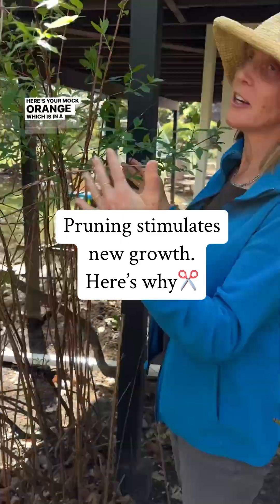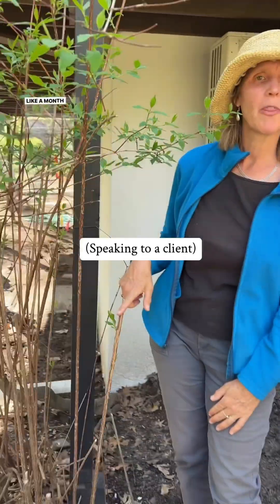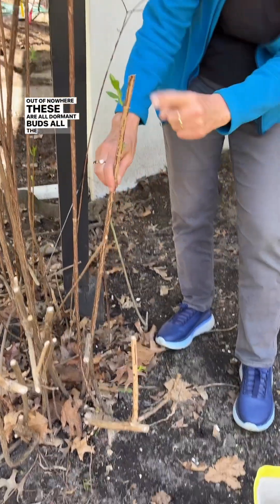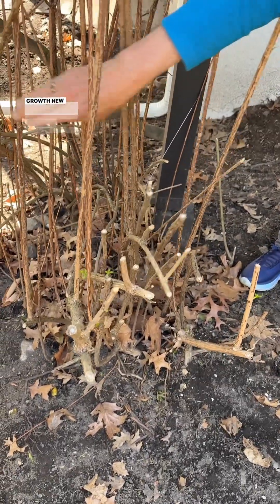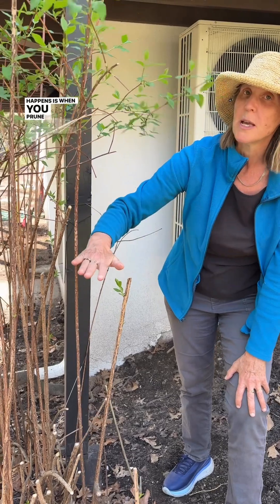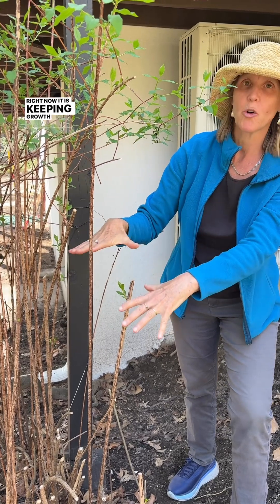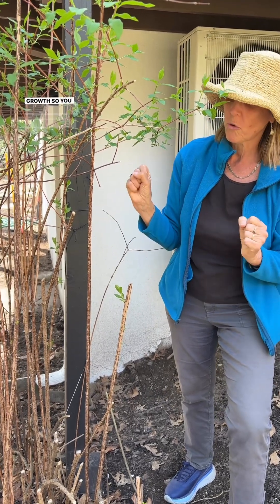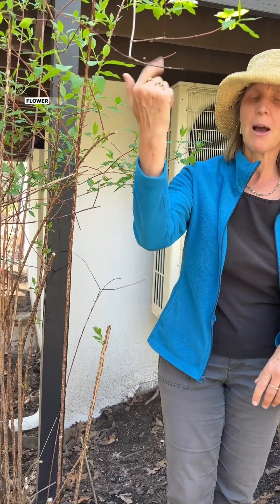What Happens When You Prune Shrubs? (Hint: they grow back!)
There are hormones (auxins) that keep horizontal/lateral growth at bay so the plants can get taller. This is known as “apical dominance.” When you prune the tops or tips of plants those hormone levels decrease and the plant is able to grow more along the stems and branches. This keeps the plant alive in the case of massive pruning or injury, and results in a fuller plant after pruning. This is due to the drop in hormones but also because the plant naturally wants to repair itself and it can now devote its resources to creating a bunch of new growth. It also may have more light and air as a result and this also helps!

Takeaways: 1. Don’t fear pruning! 2. It’s counterintuitive that pruning results in more growth but no pain, no gain and it works out very well.

More on this topic: Loads of other videos in the Pruning highlight.

Action steps: Go forth and prune!

If any botanists or others would like to add to this phenomenon please do!

About me: I’m a garden coach and I help people save time and money and find joy in gardening.

Videos are usually done by clients. Please help others with questions if you are able.